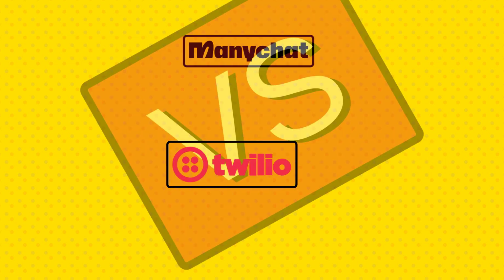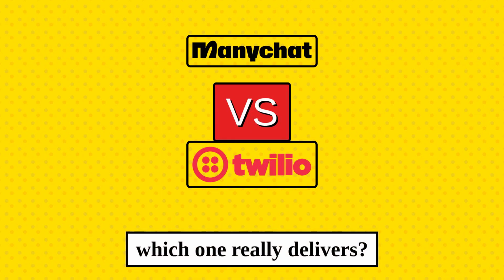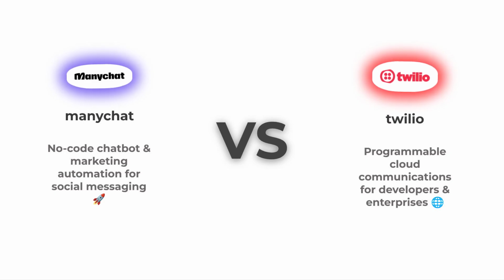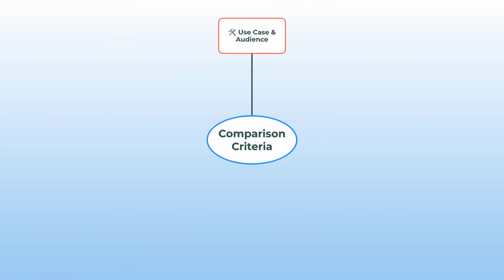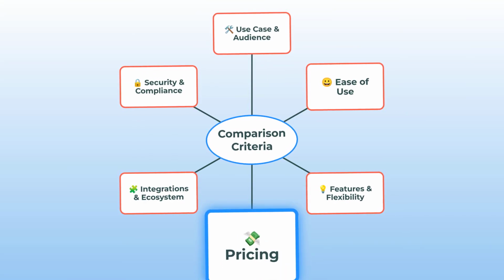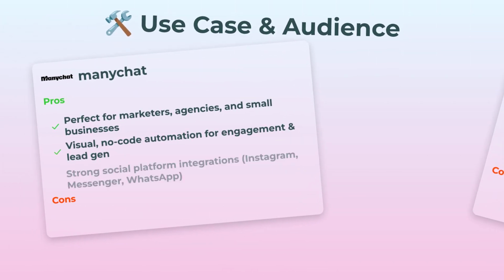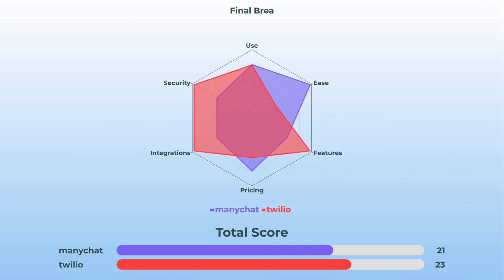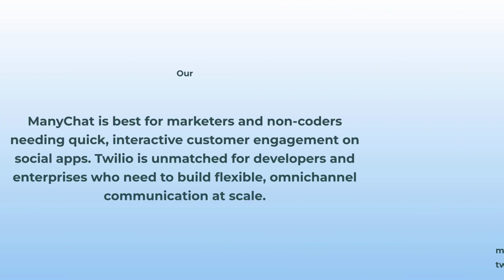ManyChat VS Twilio Comparison – Which One is Better?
☑ Watched the video
☐ Liked?